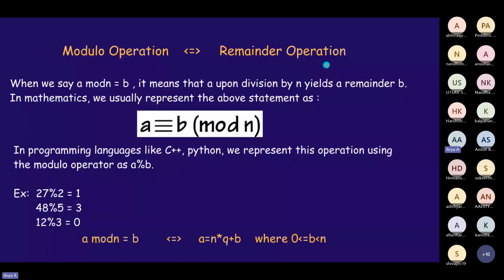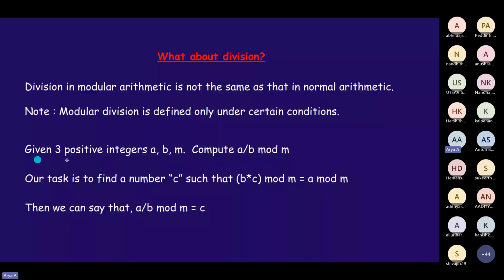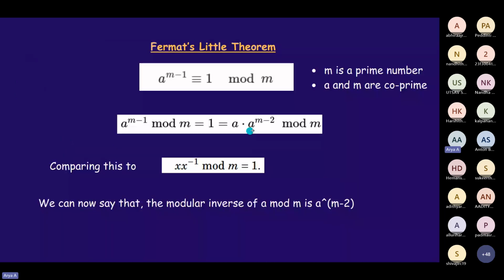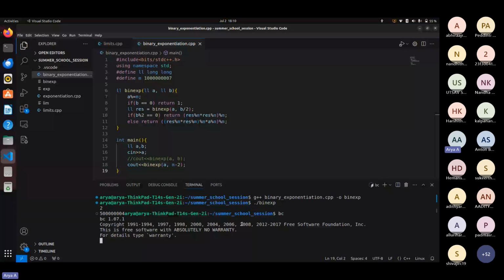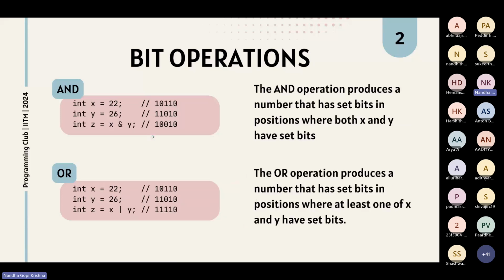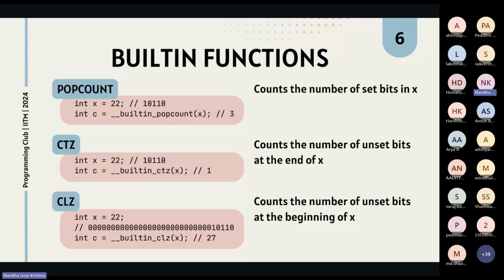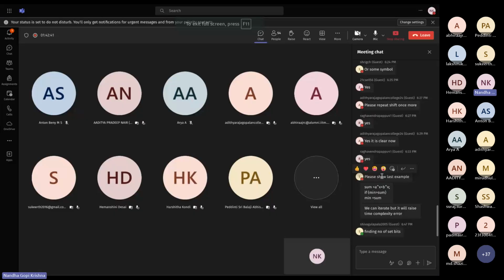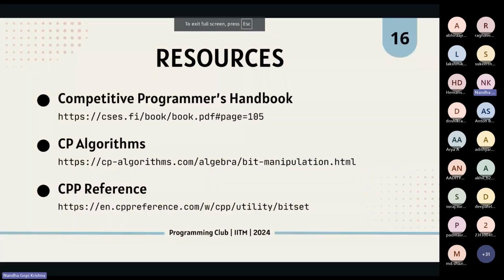Session 7 | ADaPT | Programming Club | Summer School 2024